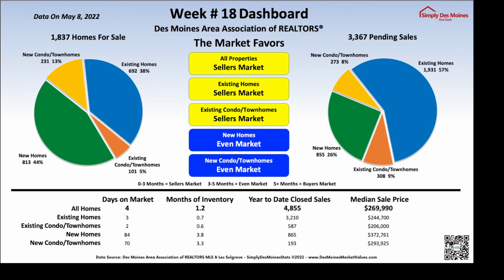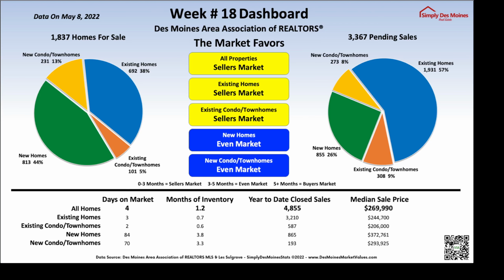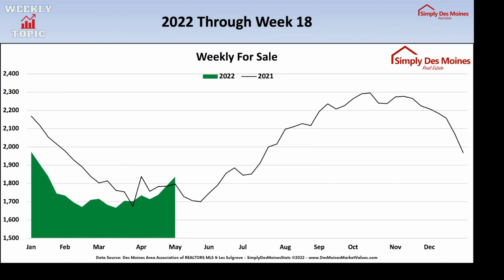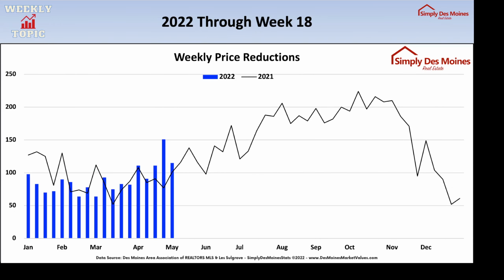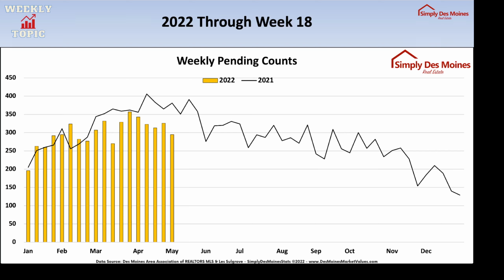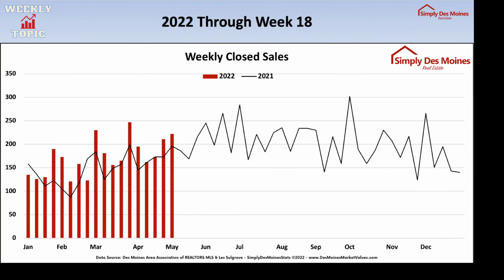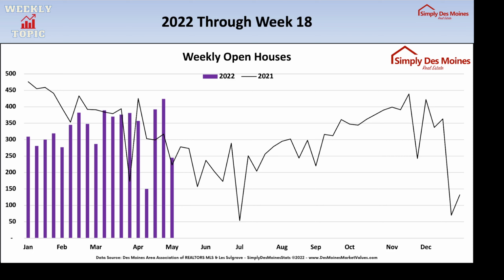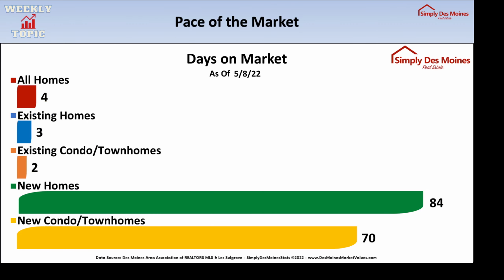Signs, Signs, Everywhere Are Signs…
Some are real estate signs and others are market indications.

This week I look back at the past year to date in a weekly format and am finding many arrows pointing to a slowing real estate market. Inventory is beginning to rise (YES!) but so are sale fall through’s… (Back on Market). Add pending sales trudging along behind last year. Have we peaked?

Graphics from this week as well as each week’s video can be found

Keep those comments, questions and likes coming!

If you haven’t subscribed and want to, click the link below and subscribe to SimplyDesMoines YouTube channel and when you also click the notification bell, you’ll be alerted when a new video is released!